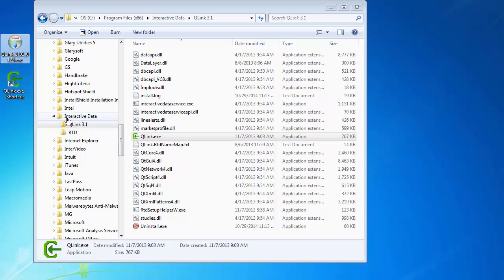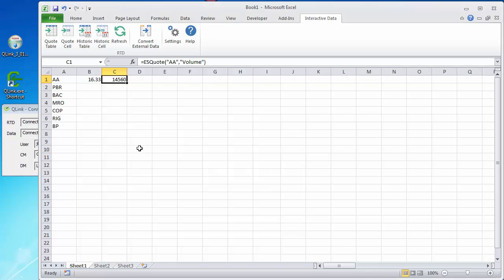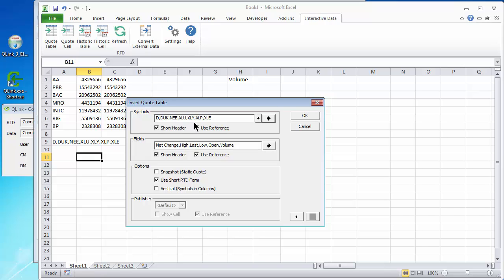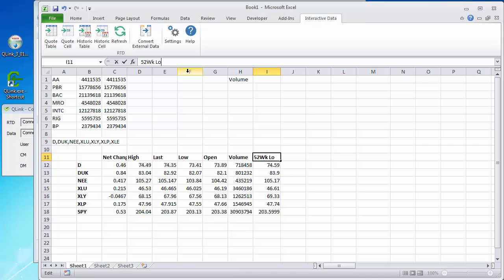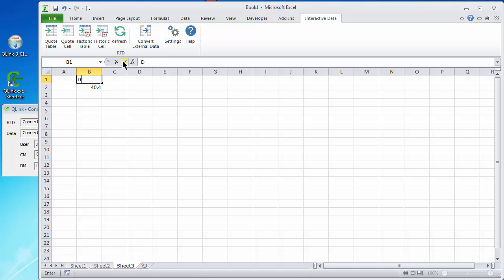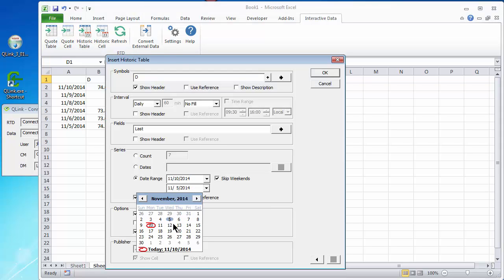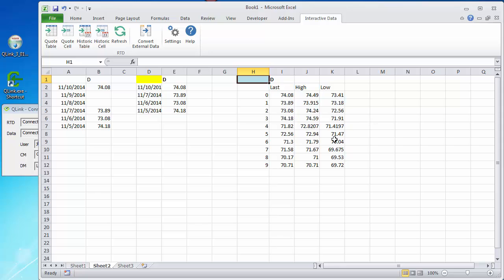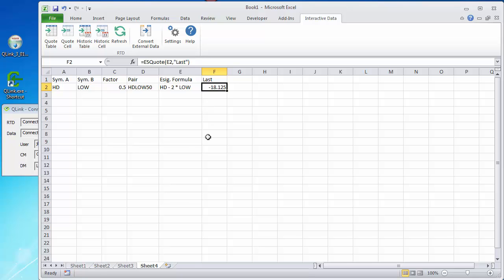Show Me How To: eSignal QLink Real-Time Data Interface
Jan 2023 update: ICE XL is replacing Qlink as a tool to feed data from Esignal to Excel. It is an Excel add-in.

From 2014: QLink feeds live quotes from eSignal to Microsoft Excel, using the RTD interface, which is newer and superior to DDE. See below for Table of Contents links.

(2:30) Single quote cell
(4:49) Cell references in RTD formula
(8:00) Quote tables
(14:43) Historical cell quotes
(19:52) Historical tables
(25:58) Intraday history
(27:50) Pairs quotes